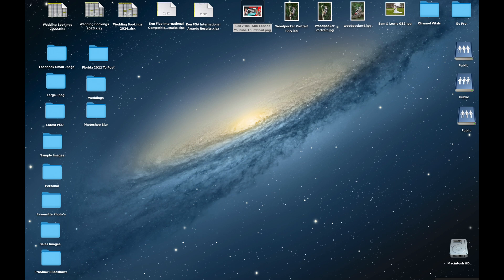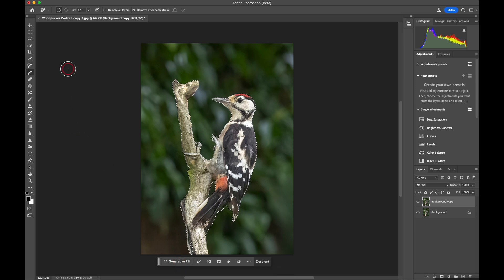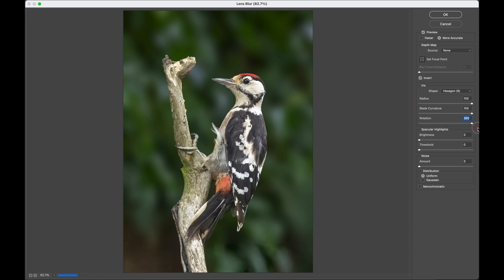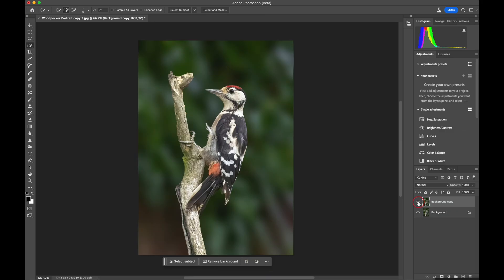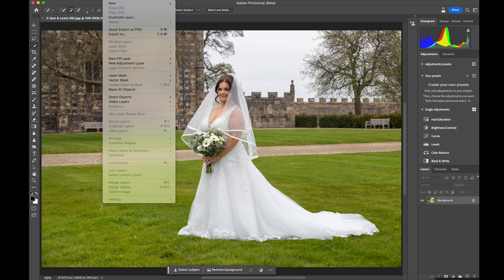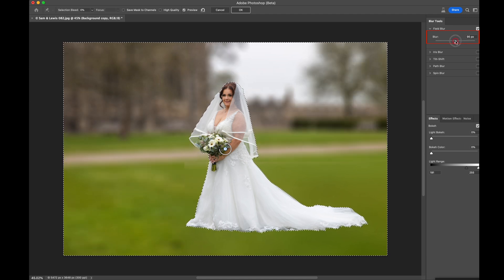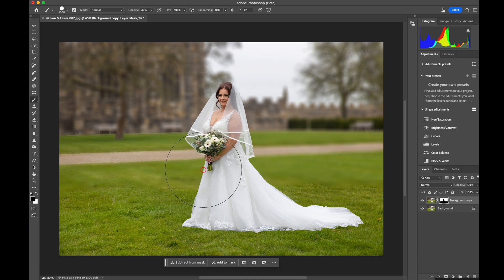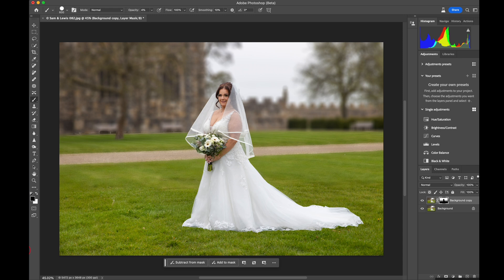Easiest Photoshop Background Blur Ever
Easiest Photoshop Background Blur Ever. Simple methods to save time whilst providing an excellent blurry background on any subject. Two super easy techniques demonstated leaving the images with smooth dreamy backgrounds with just a few steps in less than 60 seconds per image.